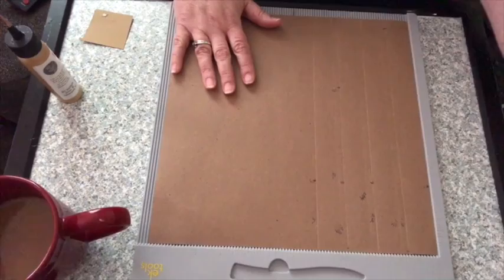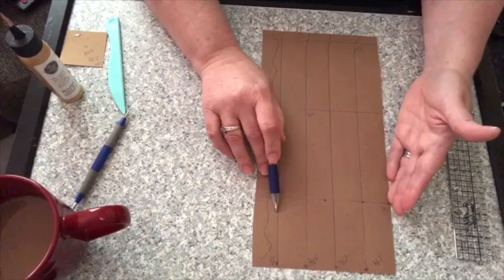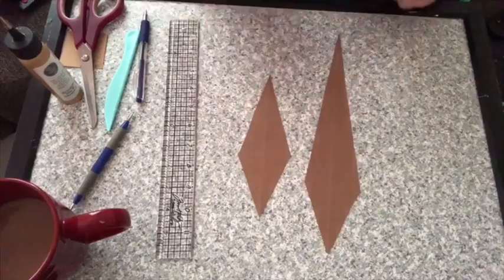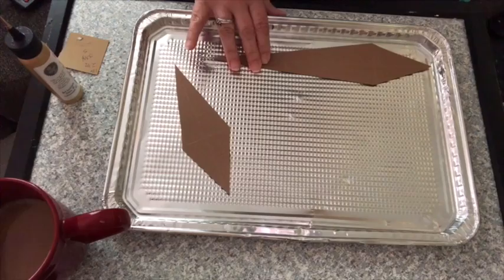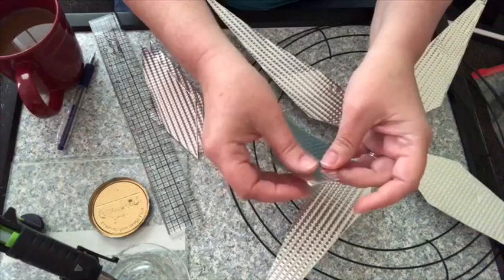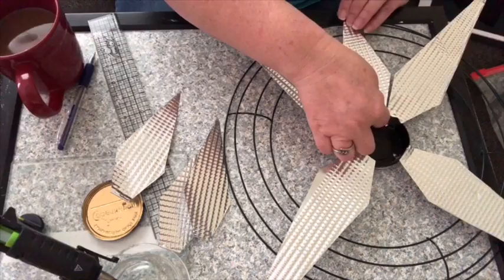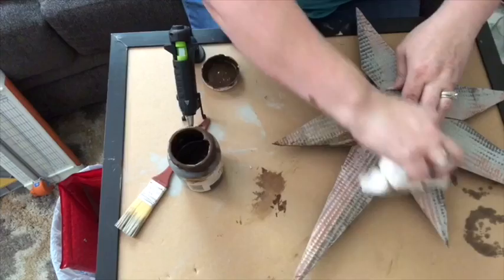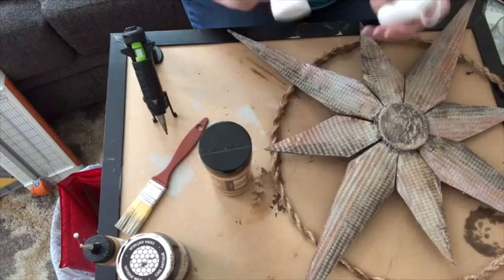Nautical Compass Star process video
One pack Dollar Tree aluminum baking sheets
One Dollar Tree metal wreath form
One Dollar Tree foam board or poster board
Paint
Glue
Hot glue
Scissors
Nautical rope